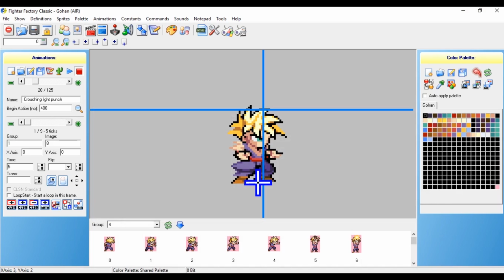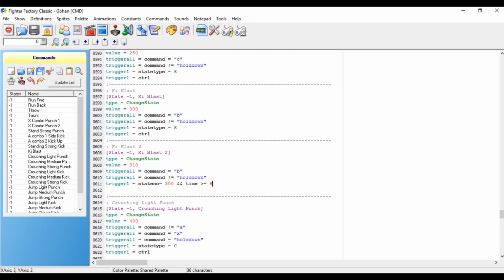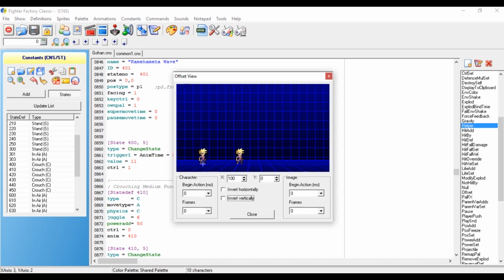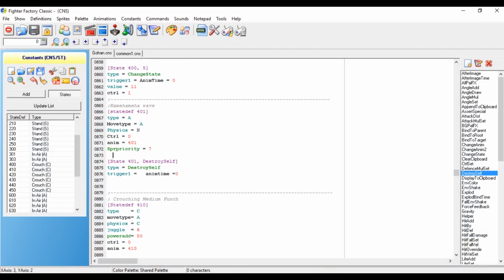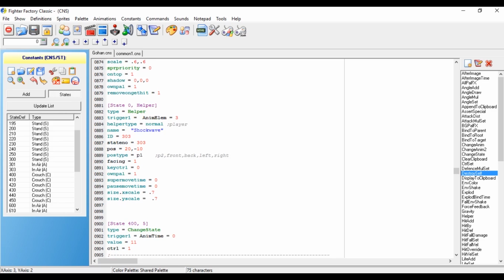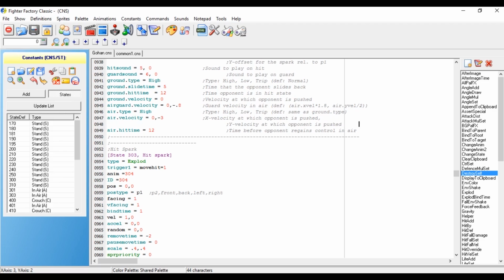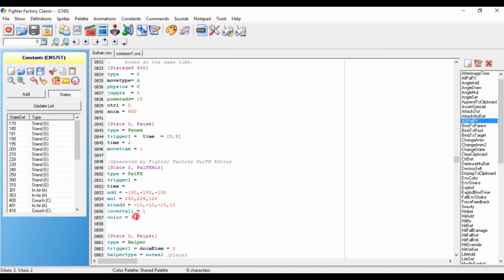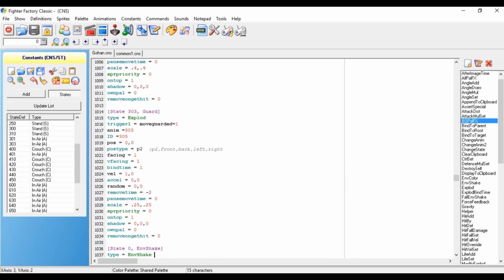How to make a MUGEN Character Part 14: Kamehameha & Ki Blast Combo Character Creation Tutorial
Hey what's up? This is Ace and welcome to another video from my MUGEN character creation
tutorial. In this video I'll show you how to make your character do a projectile combo using helpers, and a Kamehameha. In the next video
I'm going to show you how to do a charging attack with helpers.
so be on the look out!! Please have an awesome day!:) Hope you all enjoy:)

Credit for these Amazing Gohan sprites go to
Luka

Music
; song 1
Credit for this Dope Song goes to..
MyNewSoundTrack
Dragon Ball Z Budokai - Challengers (Planet Namek) (Mega Man X Remix)

;song 2
Parasyte Soundtrack